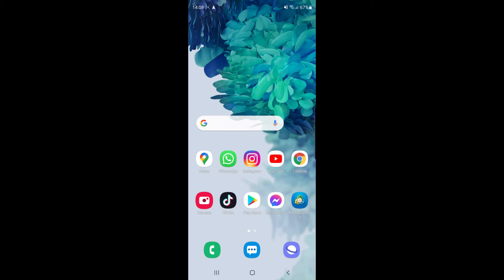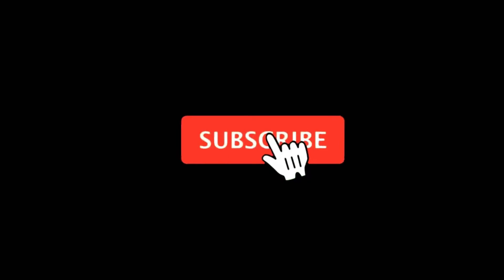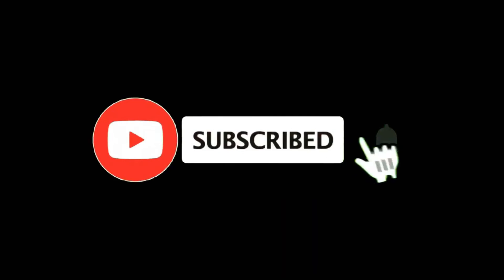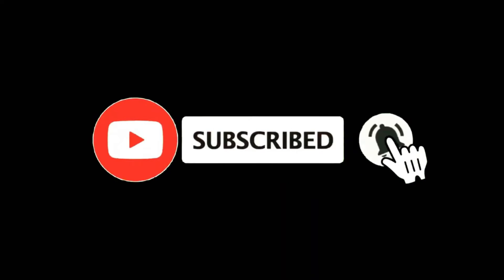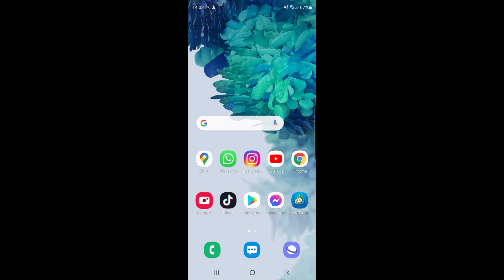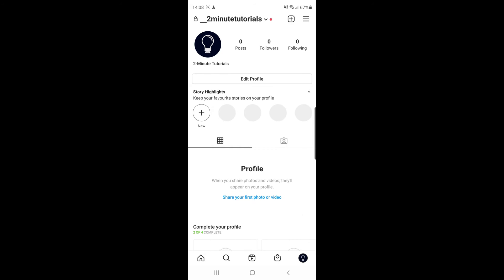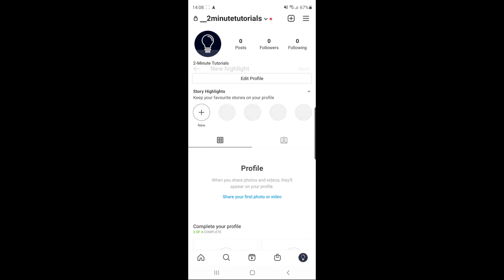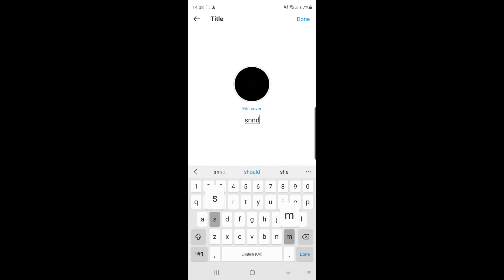How to Create Instagram Story Highlights (2021)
In this video, I show you How to Create Instagram Story Highlights (2021)

Steps to create story highlights on Instagram:

1) Open Instagram app
2) Go to your profile
3) Select "New" under highlights
4) Choose all relevant highlights & save
5) Done!